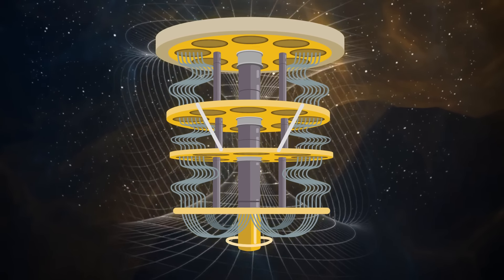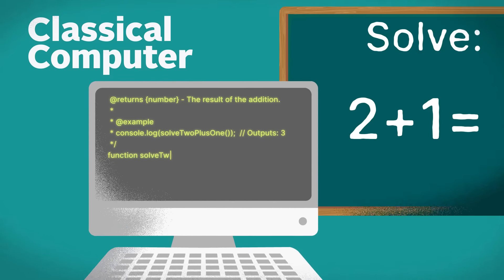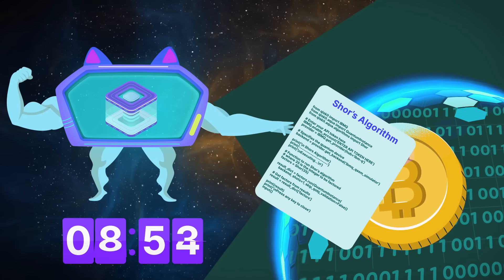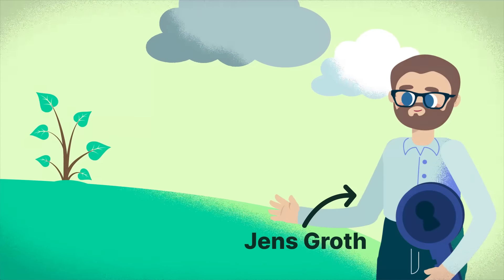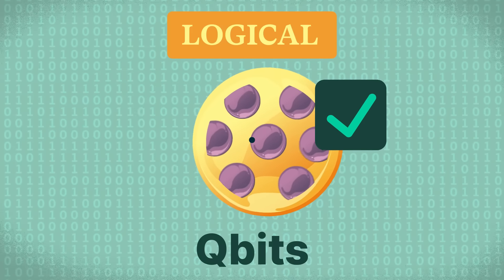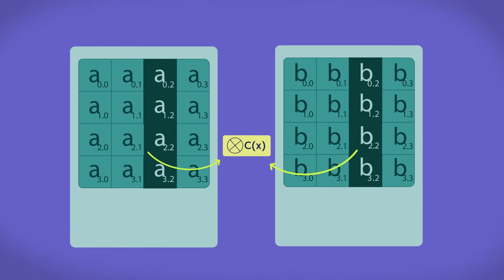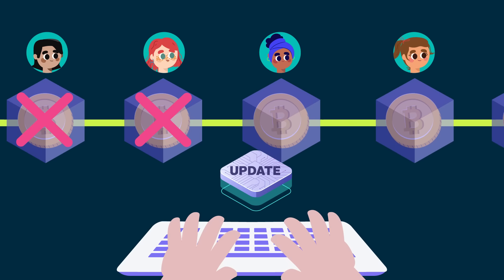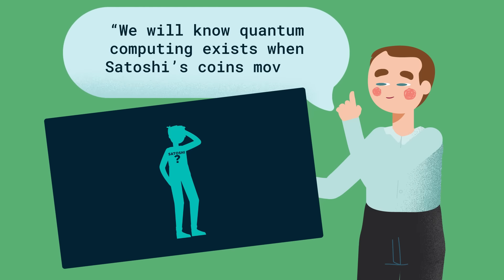Will Quantum Computing KILL Bitcoin??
The threat of quantum computing is one of the most common concerns raised regarding the security and longevity of the Bitcoin network. Find out if Bitcoin is at risk and what can be done to prevent it.

How Public and Private Key Work In Your Crypto Wallets

The Impact of Hardware Specifications on Reaching Quantum Advantage In The Fault Tolerant Regime

Timestamps:
00:00 Intro
00:09 What is Quantum Computer?
00:56 Quantum Computing vs Blockchain Technology
01:39 Types of Qbits
02:15 Protection against Quantum Computer
03:57 Outro